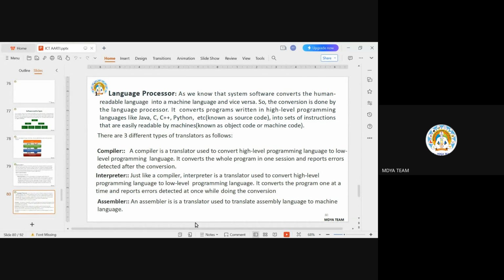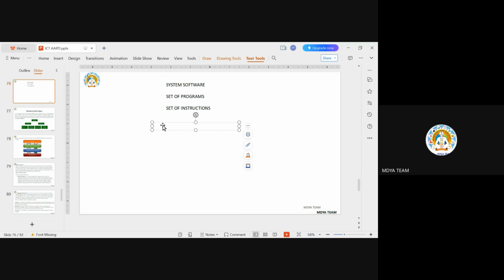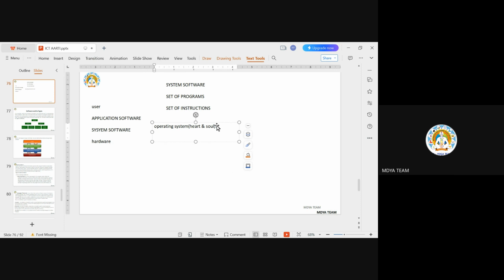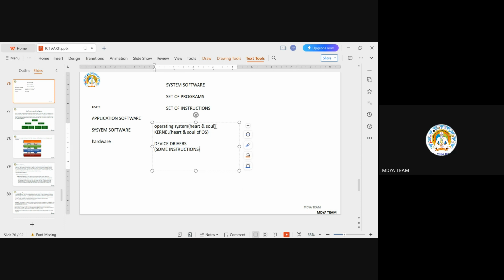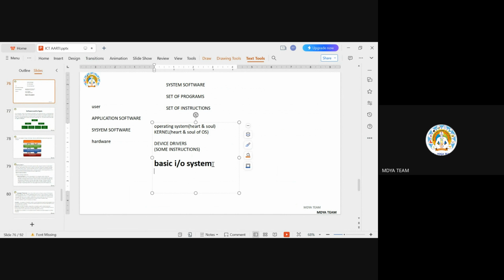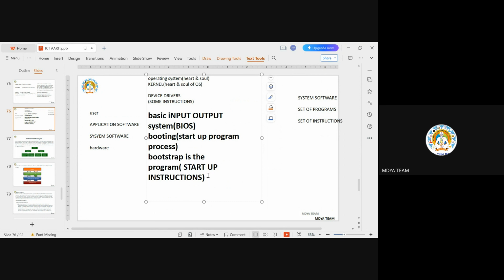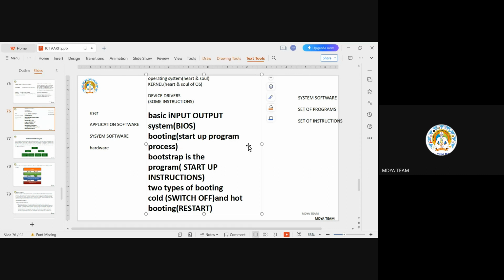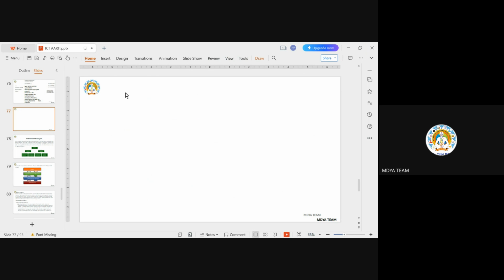ICT| C-09 | BY MS. ARTI BAMBHARI